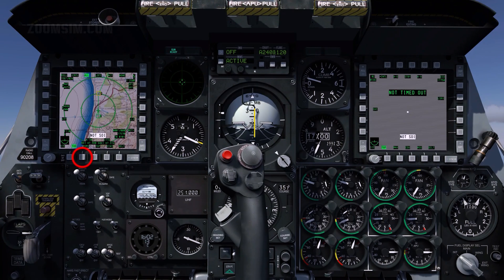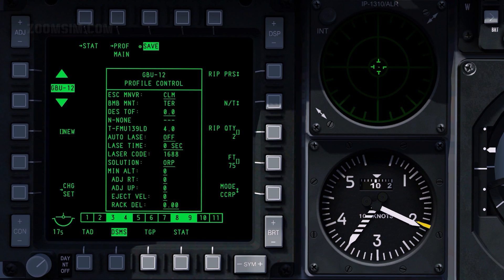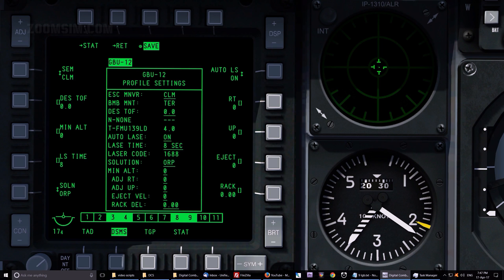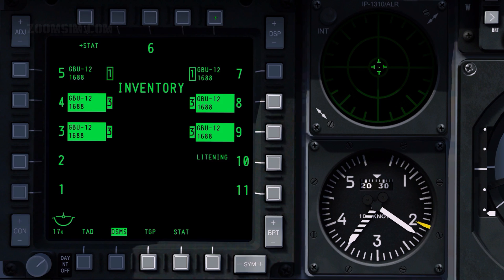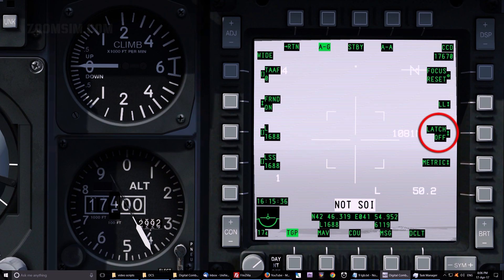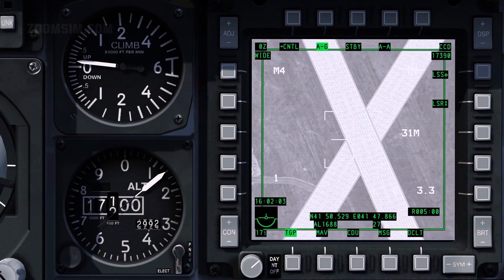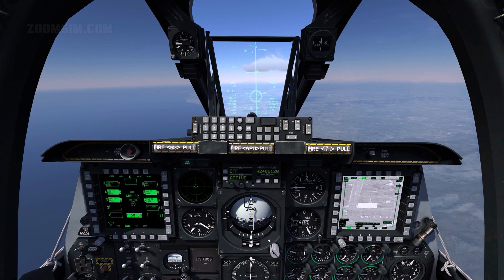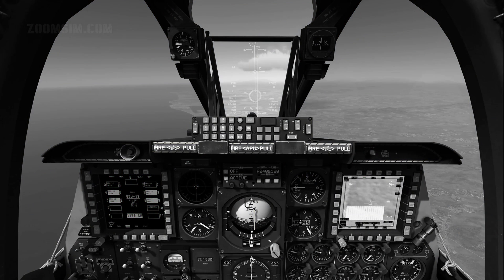DCS A-10C Tutorial 9 : Laser Guided Bombs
The development of the laser guided bomb reduced expected bomb impact radius, or circular error probable, from hundreds to tens of feet. First used during the Vietnam conflict, use with the A-10C indicates how relevant and important the Paveway family continues to be. In this tutorial we look at using GBU-12 bombs in a precision strike role.